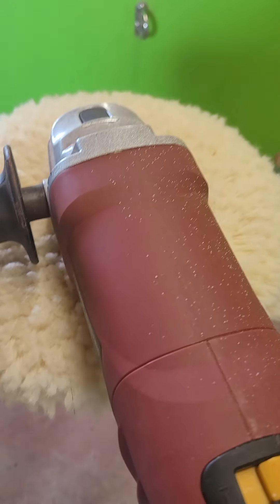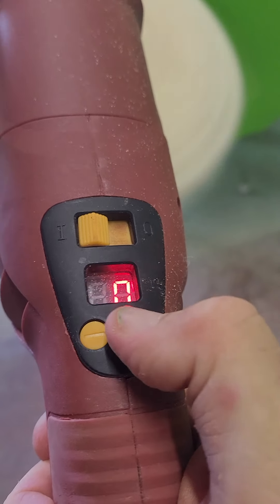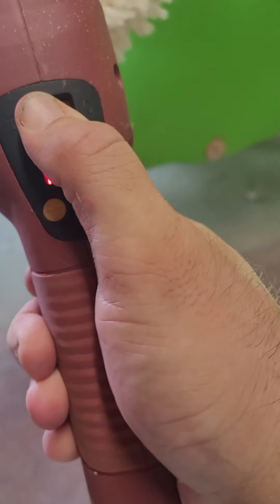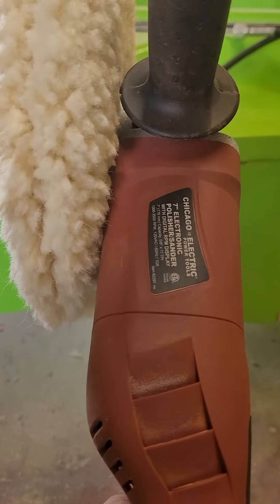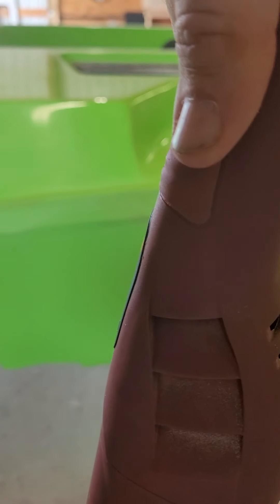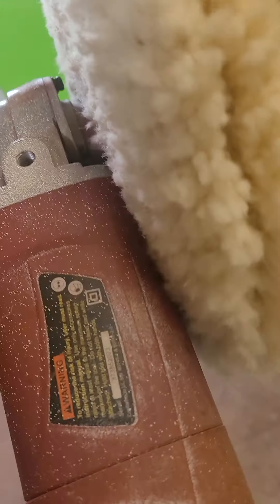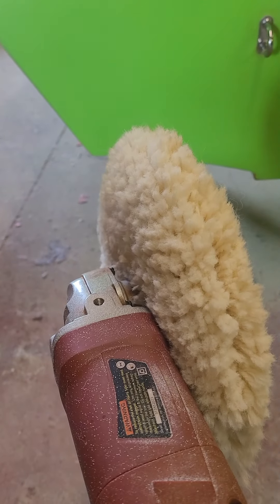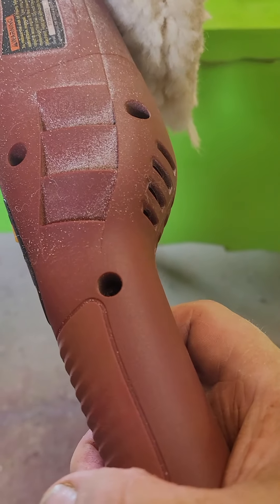Harbor Freight has me triggered! Vertical video warning! Sorry.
Sorry for the vertical video it was phone in one hand and buffer in the other.  But I still for the life of me can figure out why Harbor Freight did not put a trigger on this tool, and the more I use it the more it triggers me.  Yes, I meant that.
Any ideas on why?